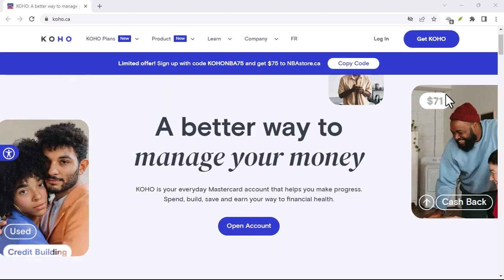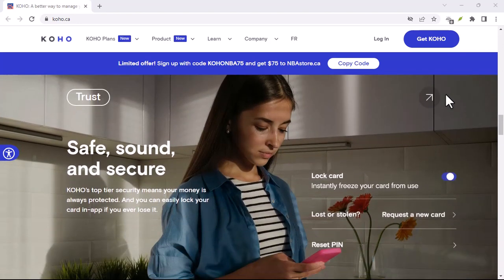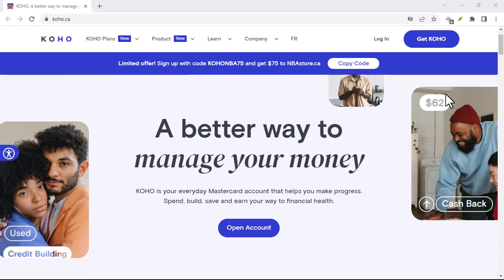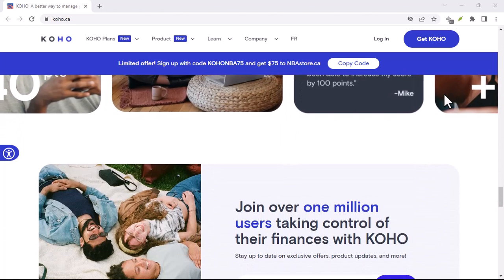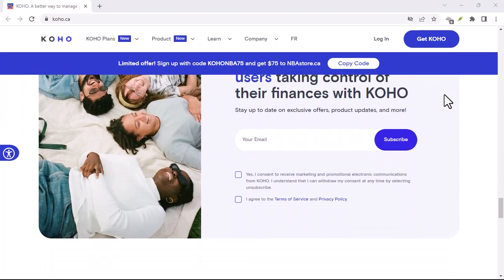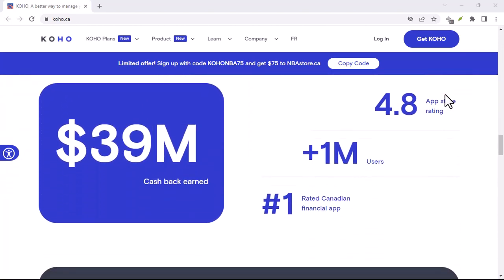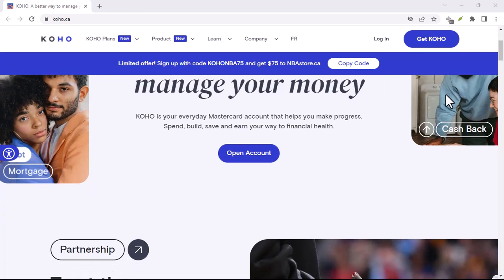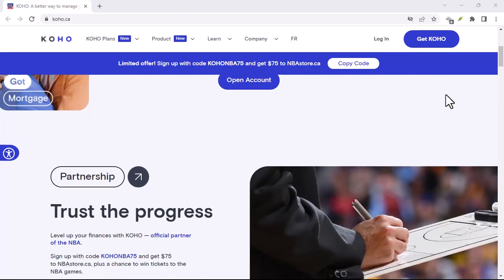What is the maximum transfer on KOHO?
In this video we talk about What is the maximum transfer on KOHO